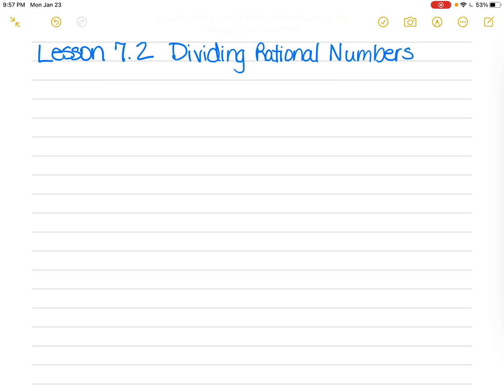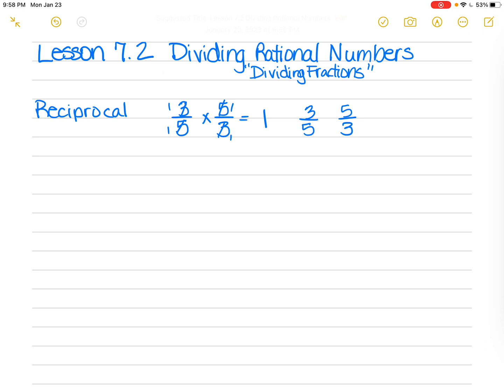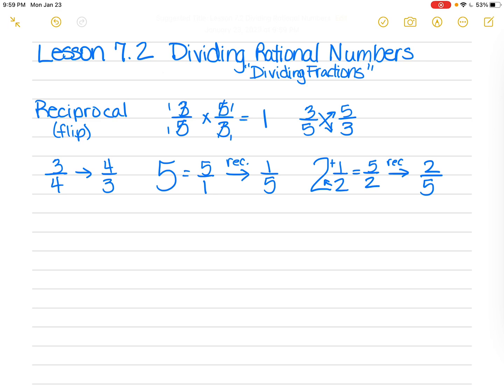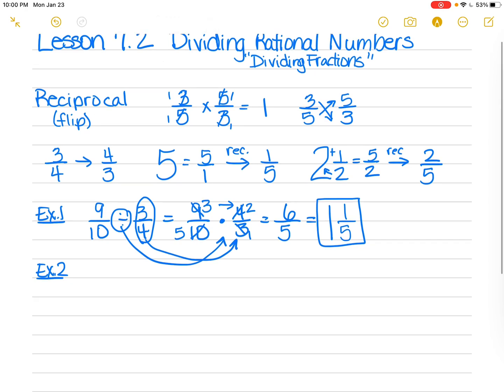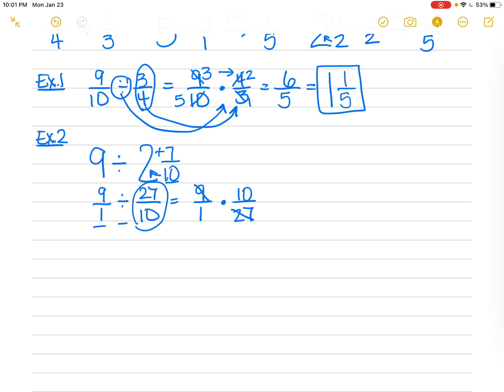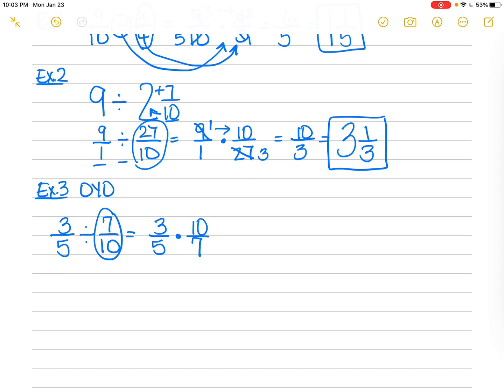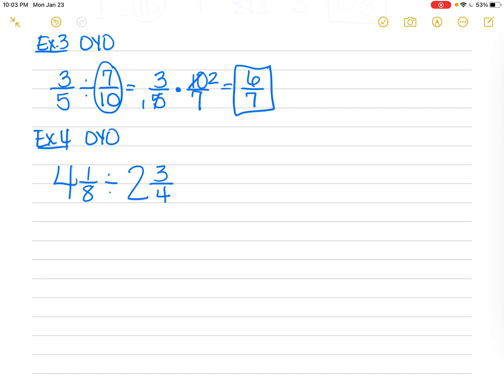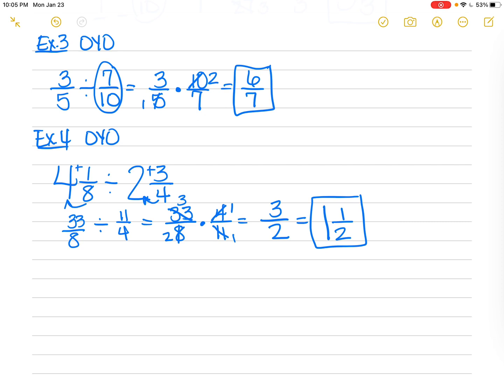Lesson 7.2 PreAlgebra